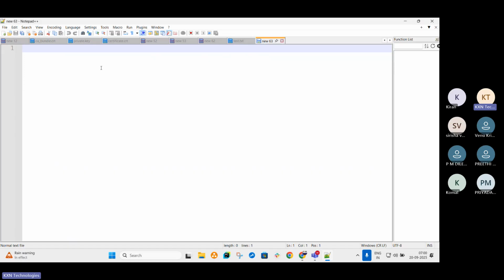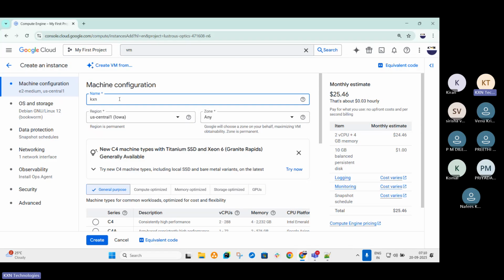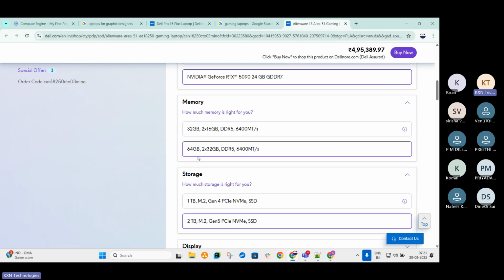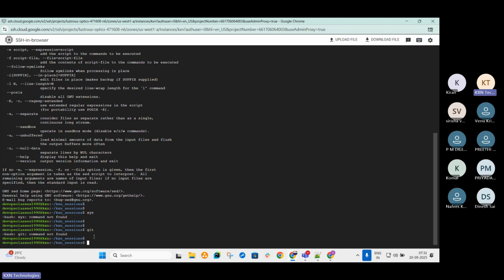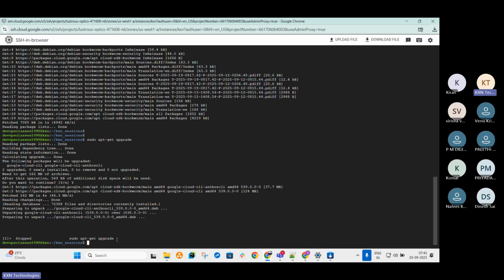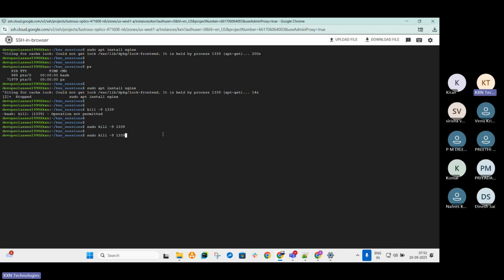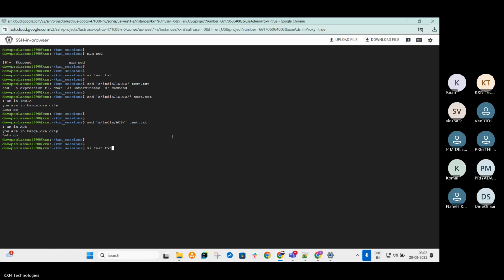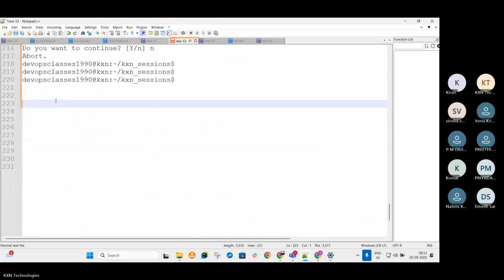6 sub 1 Create GCP VM and basic understanding